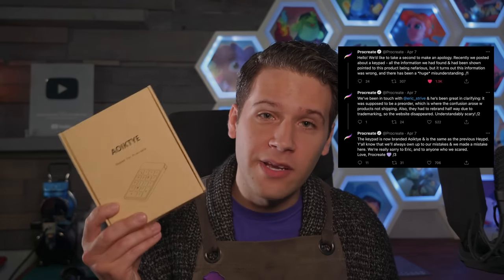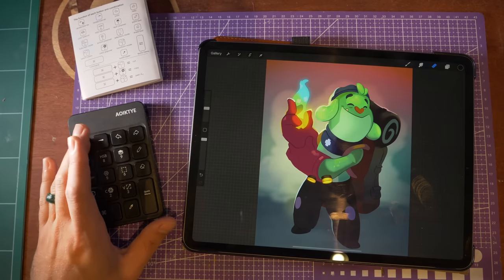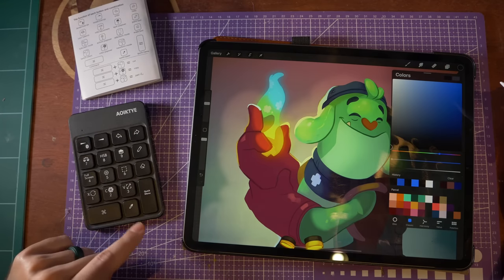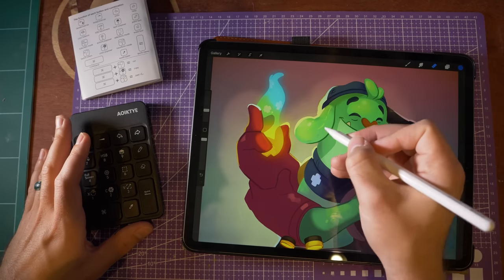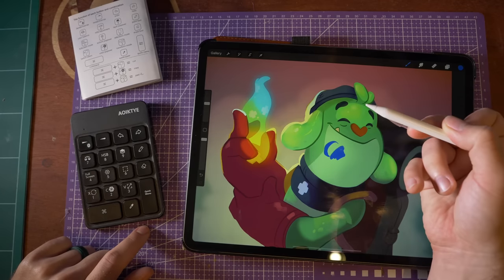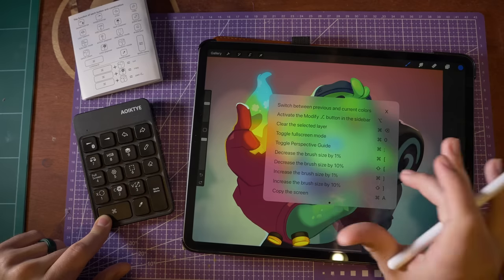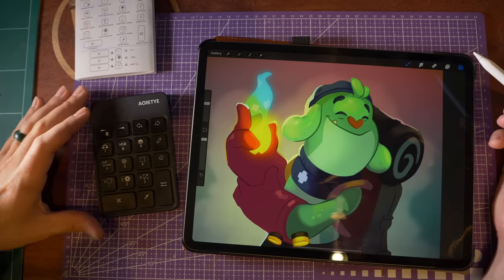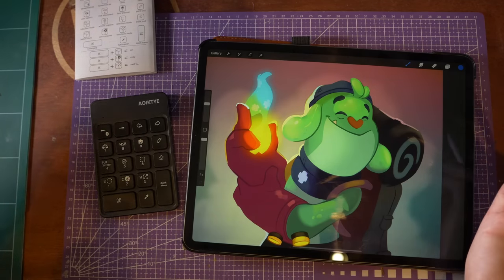This Procreate iPad Keyboard ISN’T a Scam- But How Well Does it Work? -Aoiktye Review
This mini-keyboard was specifically designed to be used with Procreate on the iPad- but how well does it work? If you're an artist using Procreate, is this an essential addition to your workflow? We're figuring that out as we get our hands on the Aoiktye Keyboard.

Amazon Link to the Aoiktye

The Learn Character Design Course is a comprehensive Character Design Curriculum, available now